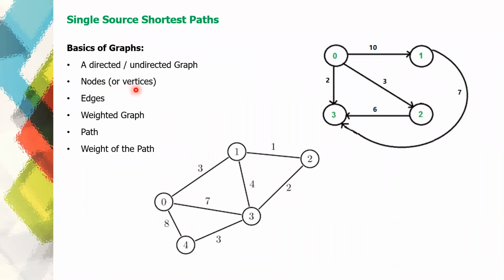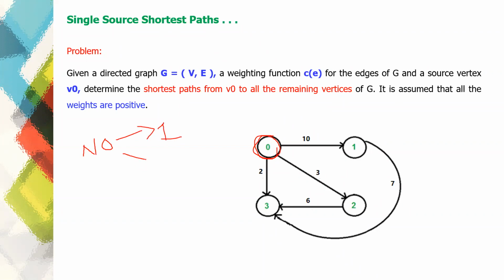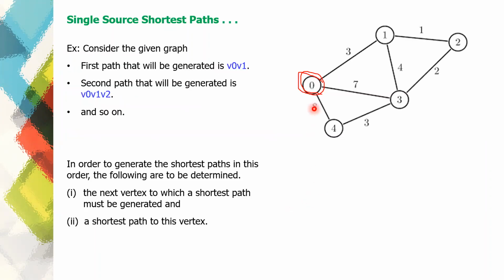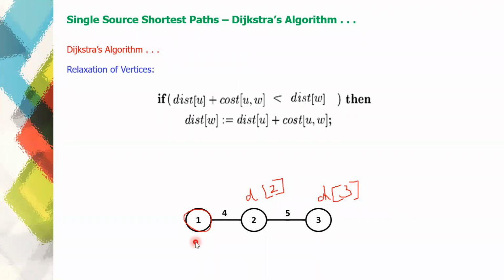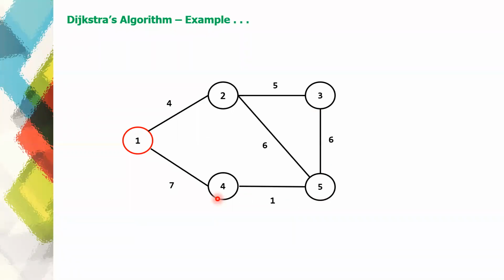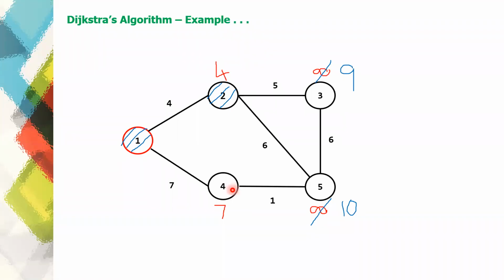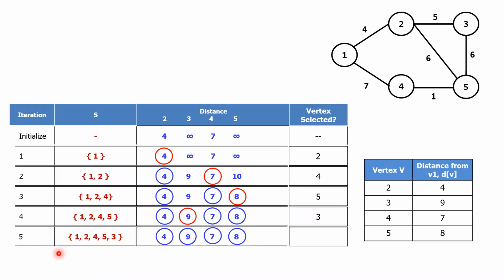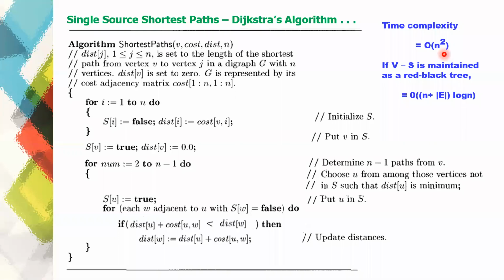Design and Analysis of Algorithms - Greedy Algorithms - Single Source Shortest Path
✅ Problem Statement
✅ Problem Representation
✅ Greedy Approach for Solving the Problem
✅ Djisktra's Algorithm & Time Complexity
✅ Example Problem Solving